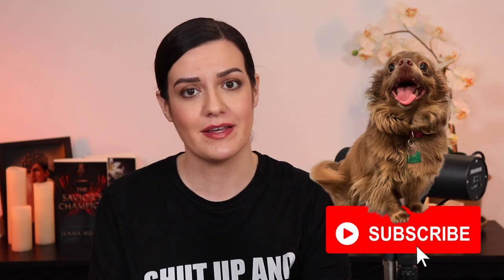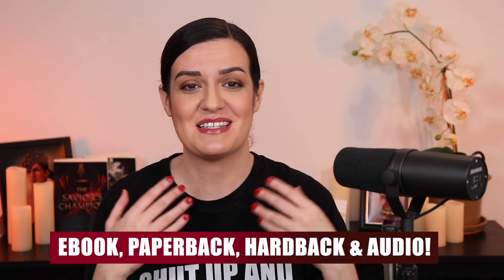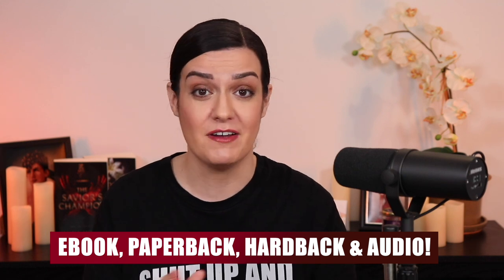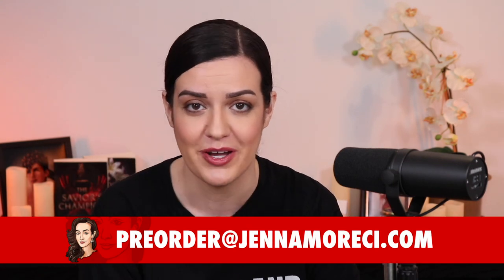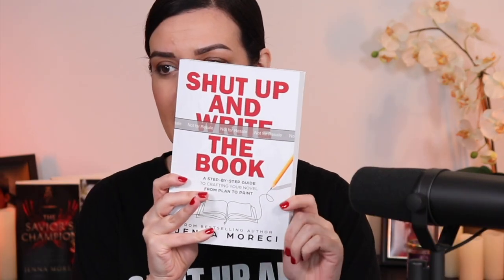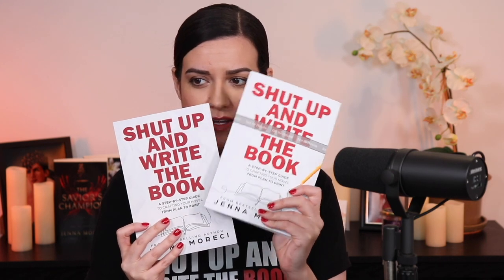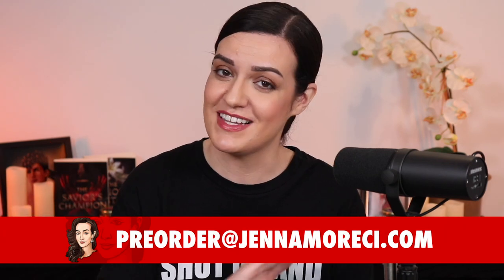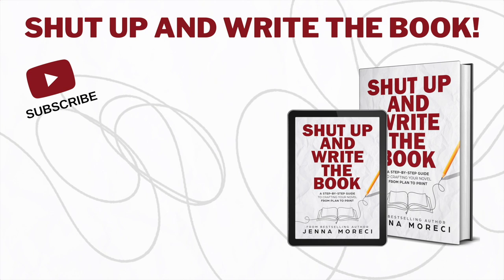Unboxing the HARDBACK of SHUT UP AND WRITE THE BOOK!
I’m unboxing the final proofs of Shut Up and Write the Book! But first, I’m unboxing all the bookish gifts you’ve sent me–and some delicious coffee! Thank you to everyone who sent me such thoughtful gifts. I always appreciate your generosity! If you’re an independent author, I’m showing proofs from both IngramSpark and Amazon KDP so you can see the differences between the versions of this title and learn more about the self-publishing process. Stick around to see how the paperbacks turned out. Spoiler: if you order the hardback, you’re in for a treat! 👀

–Straight from my cold, dark heart,

Rain City Gothic

WRITING A NOVEL? TRY NOVELPAD & GET THE FIRST 14 DAYS FOR FREE

NEED A CUSTOM, QUALITY BOOK COVER DESIGN?

LISTEN TO FUNCTIONAL MUSIC THAT PROMOTES FOCUS & CREATIVITY AT BRAIN.FM!

PROWRITINGAID POINTS OUT YOUR GRAMMAR AND STYLE MISTAKES WHILE TEACHING YOU HOW TO AVOID THEM IN THE FUTURE. TRY FOR FREE